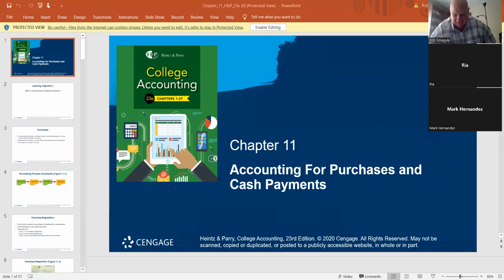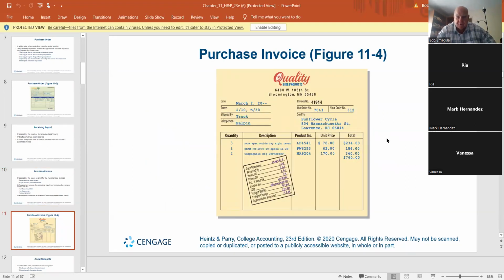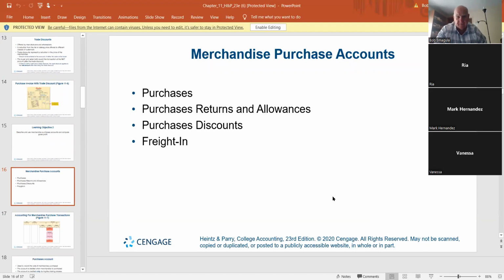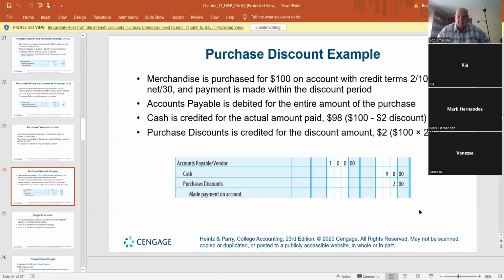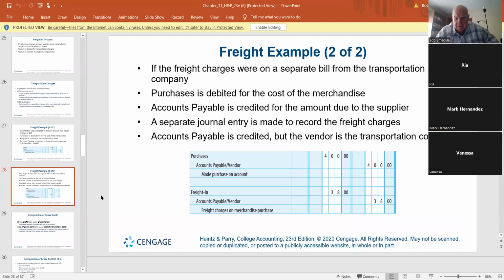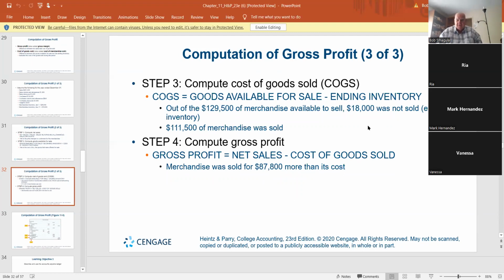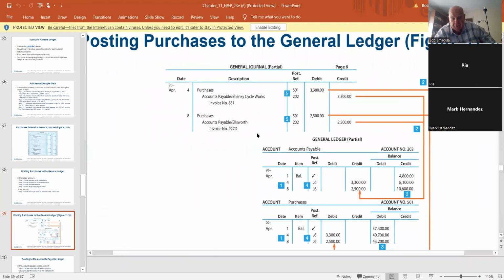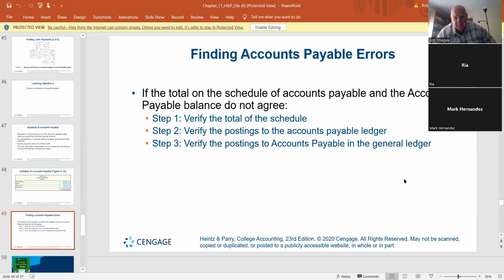ACC110 Chapter 11